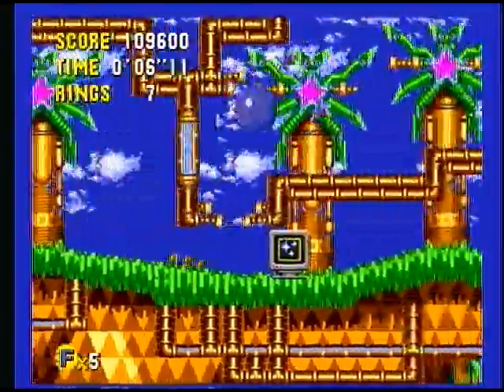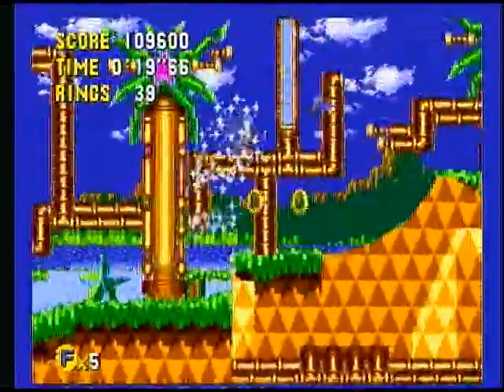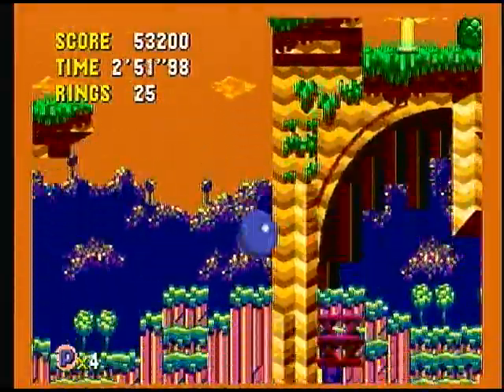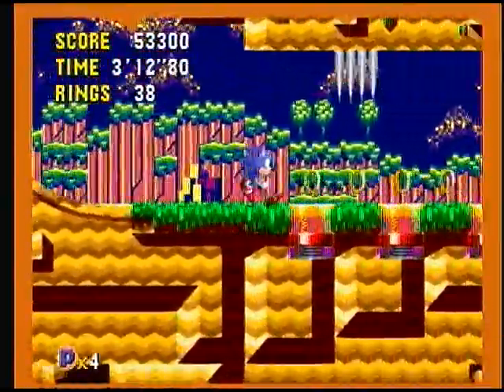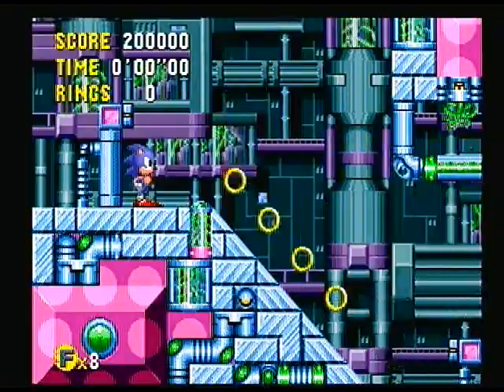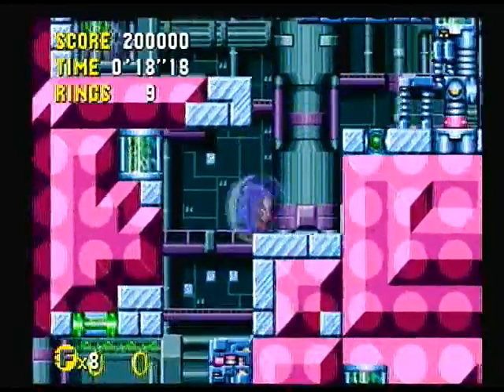Let's Play Sonic The Hedgehog CD Part 1 - RAM Initialization Check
A while back I turned on my Sega CD after a but of no use, and found that my games do not boot. It seems I needed to reformat my RAM and decided to play some Sonic CD for the heck of it. So here it is, Sonic CD with the North American soundtrack, which many people consider to be inferior to the Japanese/European one. Personally I prefer the past tracks anyway as I find them closer to the Genesis ear Sonic music.

Also though the time travel mechanic is interesting, I find it completely under used as your only goal is to go to the past. This means that the future is nothing more than an obstacle which is annoying, rather than a place to explore. Enjoy!